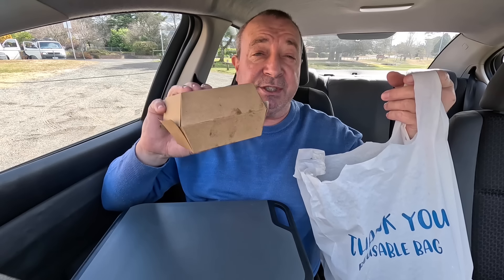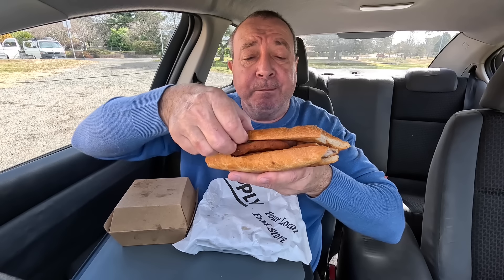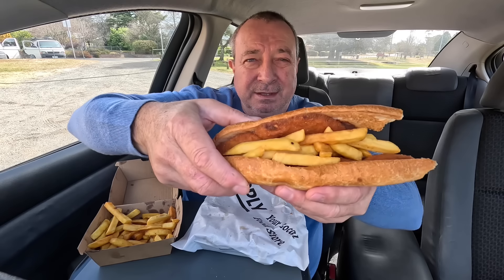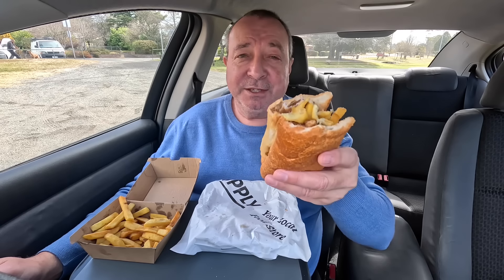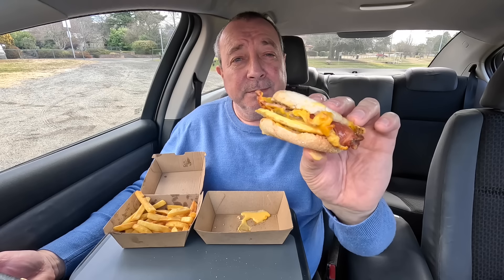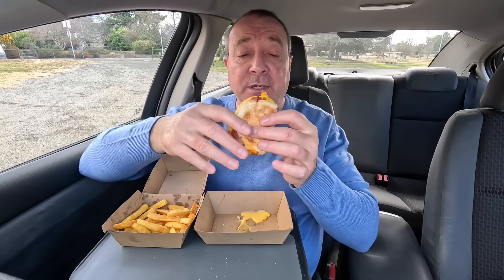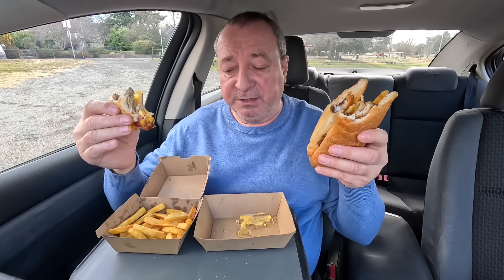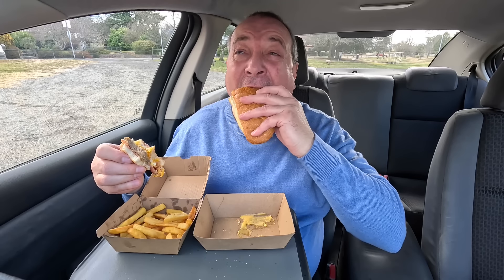Tradie Muffin + Schnitzel & Gravy Roll From The BP Servo Blackheath